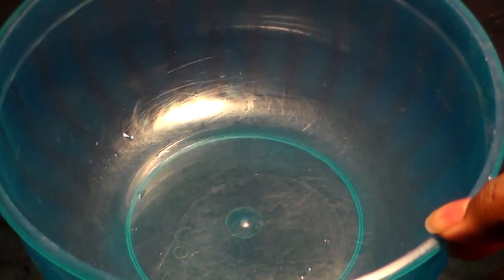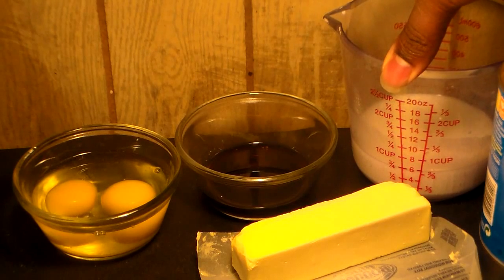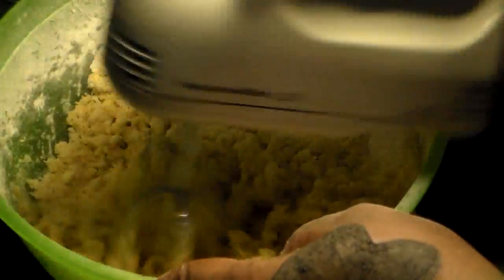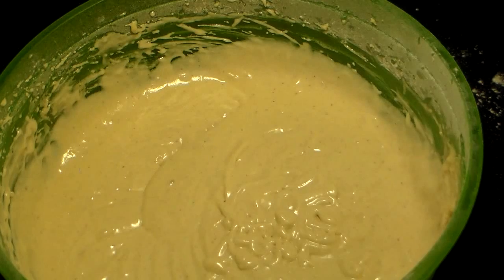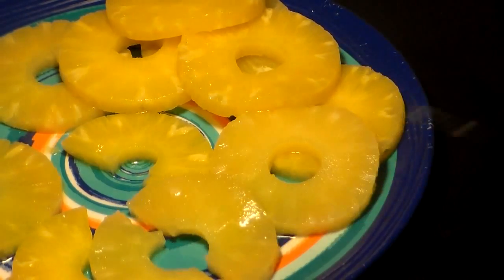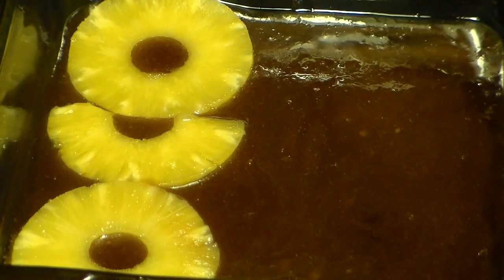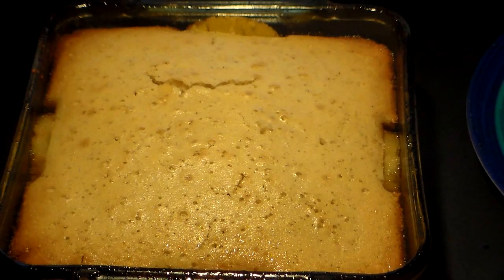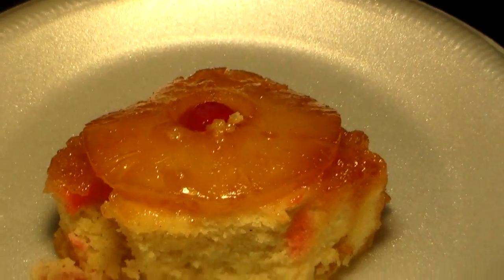Moist Pineapple Upside Down Cake From Scratch Recipe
Are you looking for the Best Moist Pineapple Upside Down Cake Recipe? Well, look no further. Check the first pinned 📌 comment for the full recipe.